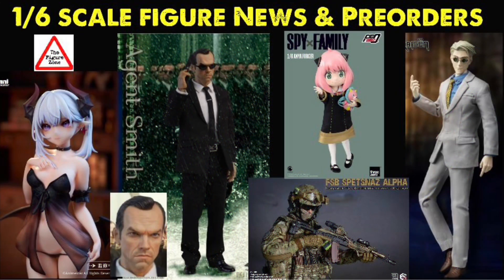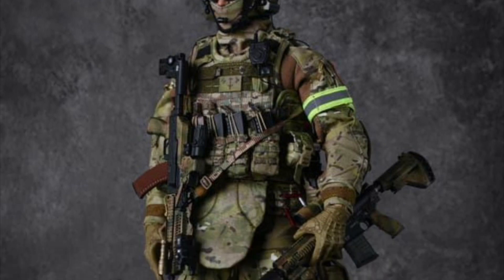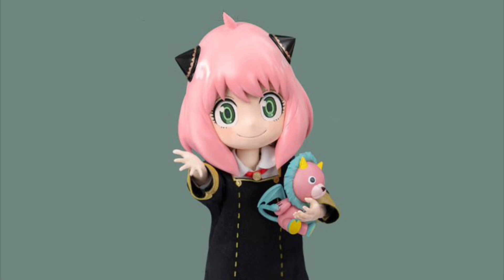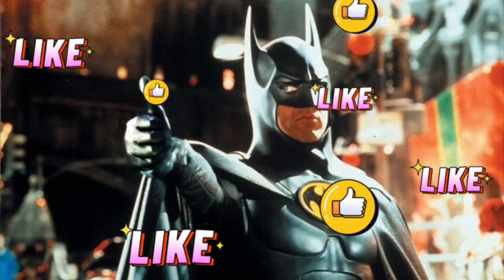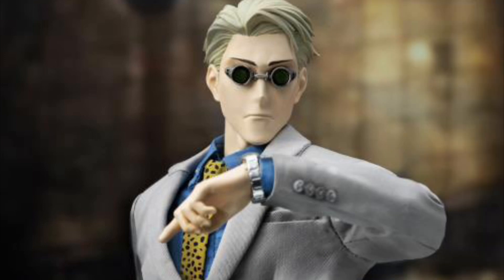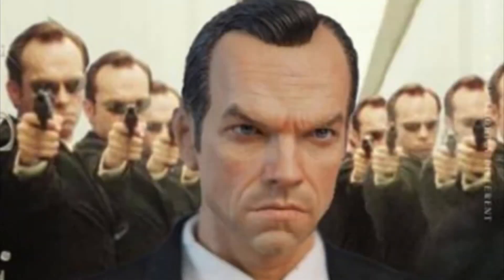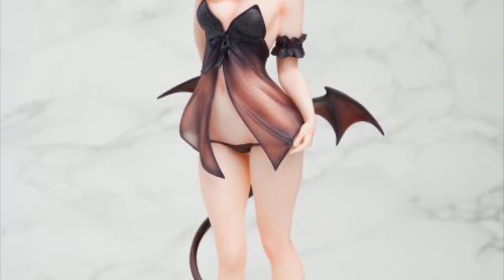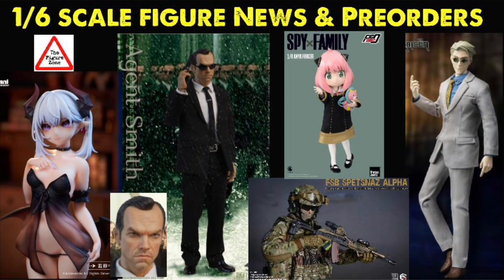1/6 Scale Figure News & Preorders Agent Smith The Matrix, Spy X Family, Jujutsu Kaisen, Demon Lilith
✳️ This is my News Series where I’ll talk about 3rd Party and Official 1/6 Scale Figures and other Figure related items that are up for Preorder, Shipping Now and also some Teasers.
I sometimes go over some news on 1:4, 1:3 & 1:1 Statues & Figures.

✳️ Special Sideshow Collectibles Link. Every purchase through this link helps out the channel 👇👇👇👇 🤘🤘🤘

⚠️ Amazon Links.
Just log in like you normally would and do your normal purchases and Amazons pays me and all the proceeds go towards the channel so I can one day buy a camera for reviews and do some face time News videos. 😀

Do me a favor  if you order any of the figures seen in my videoes, If you can let the seller know on the order page that the The Figure Zone sent you.
Thanks  !!

🎼 Song: Rock Rap 16

⬇️ Let me know your thoughts on these figures and if there’s a figure you’d like to see these Companies make in the comments below. ⬇️